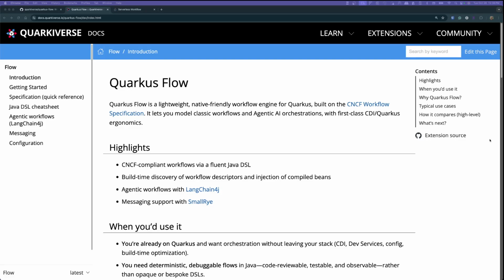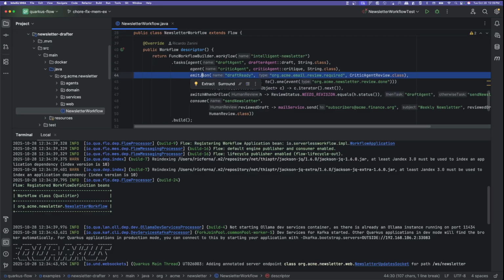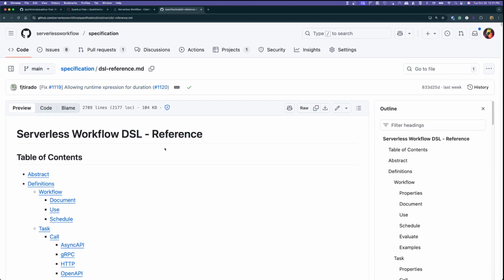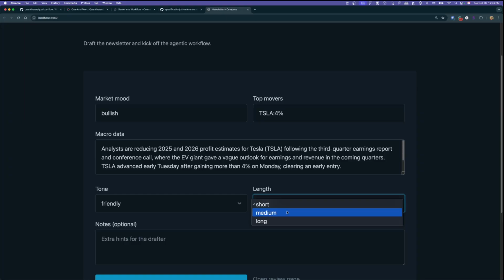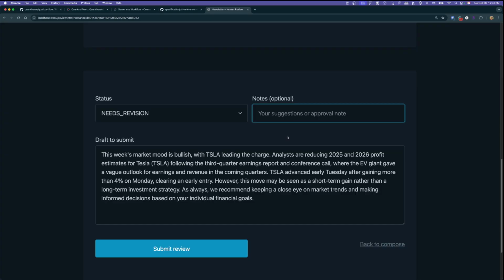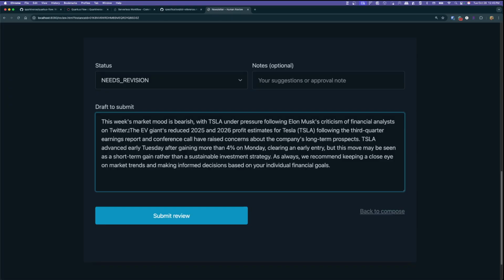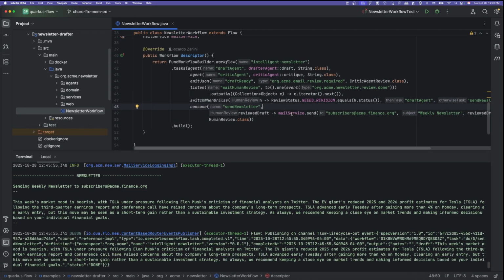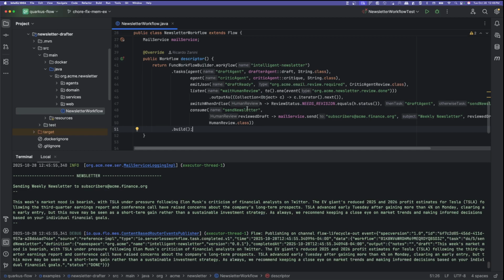Quarkus Flow: Agentic Workflows + Human-in-the-Loop (Newsletter Demo)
Build code-first workflows in Quarkus using the CNCF Workflow Specification—then add LLM agents and a human-in-the-loop approval step. In this live demo, I show how a Drafter agent creates a newsletter, a Critic agent reviews it, and the flow pauses for human approval right in the UI before shipping.

What you’ll see:
- Java Fluent DSL mapped to CNCF Workflow concepts
- LangChain4j agents orchestrated as tasks
- Data shaping with inputFrom, exportAs, outputAs
- Event-driven HITL (approve / request changes)
- Dev-mode speed and Quarkus-native ergonomics

If you found this useful, please ⭐ the repo and try the example!